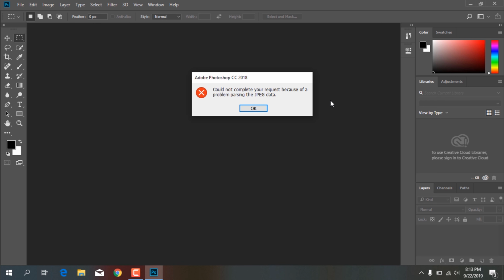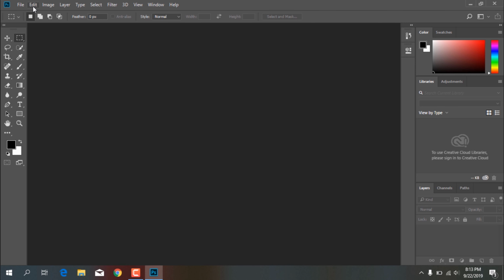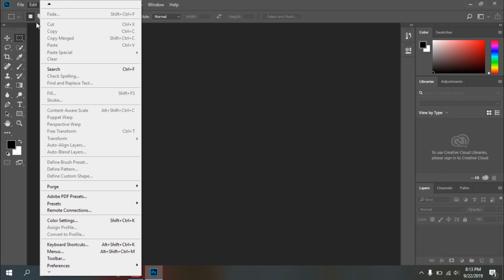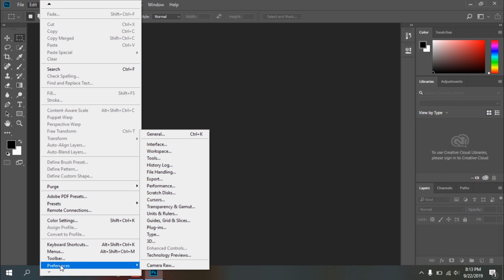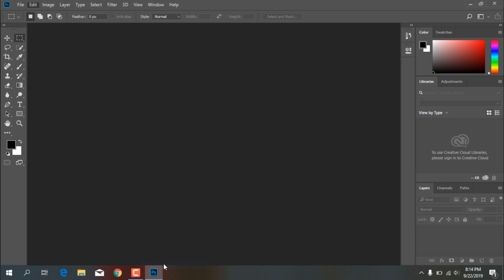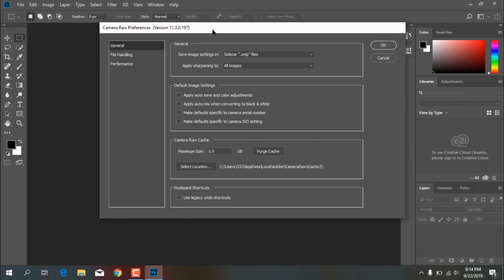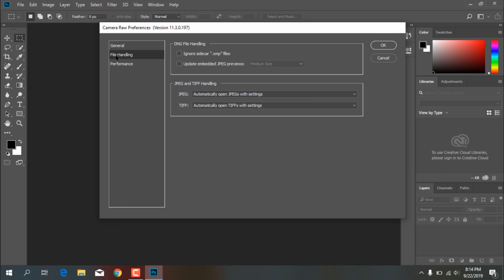"Could not complete your request because of a problem parsing the JPEG data"; Fix it.।।A.Photoshop.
Guys, hope everyone is well. Friends, as many of us know, "Adobe Photoshop" is a widely used software. "Adobe Photoshop" is a very good quality software, usually for photo editing, logo or flyer creation, image size and pixels. With Adobe Photoshop, when editing a JPJ, PNG or JPEG format, the image must be opened in the software at first. But if you ever find that your image is unable to properly open the software, then following the tricks shown in the video, you can expect the image to open. I used the 2018 version of Photoshop here, you can try it with another version if you want. So let's get started.
Friends, you can see in the video - if you want to open a photo in Adobe Photoshop it is not open; Rather showing a popup note that says "Could not complete your request because of a problem parsing the JPEG data". Let's fix this problem. Friends, to fix the problem, click on the "Edit" button at the top and click "Preferences" from the bottom of the popup menu and then select "Camera raw" from the second popup menu. Friends, go to "JPEG & TIFF" Handling by clicking on "File Handling" from ''camera raw". From here select "Automatically Open All Support JPEJ and Automatically Open All Support TIFF" and select "OK". Now open your desired image file. Hope you can now open properly.
So guys, always be good. I hope to reappear some other day. Thanks.

Skype: live:mitubt121